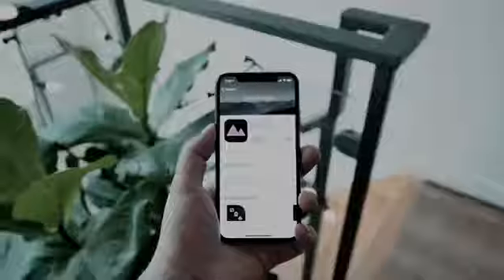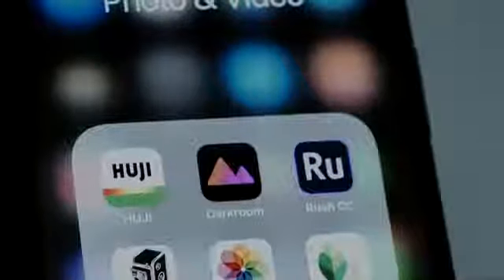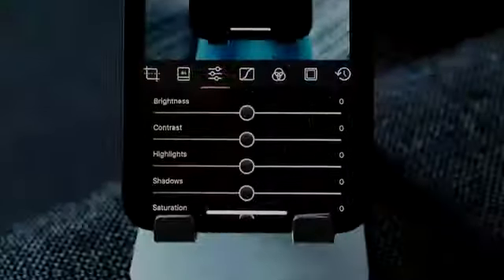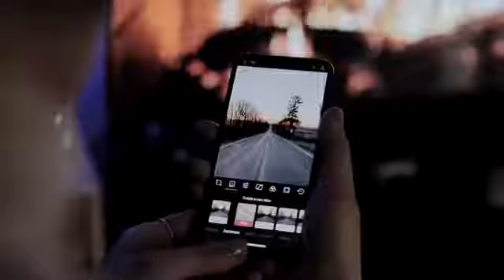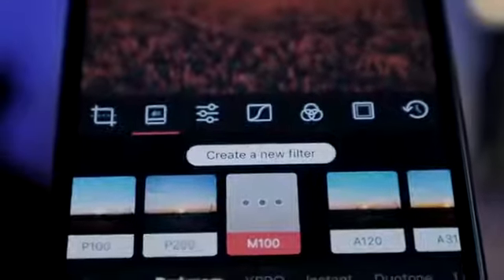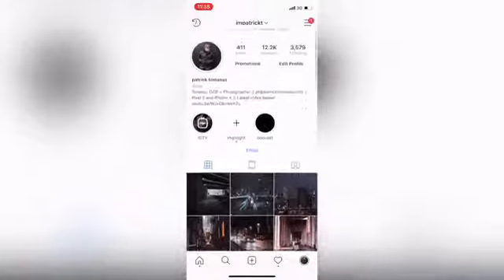BEST EDITING APPS FOR IOS (IPHONE)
Diving into why I love Darkroom and how it's becoming my main photo editing app.